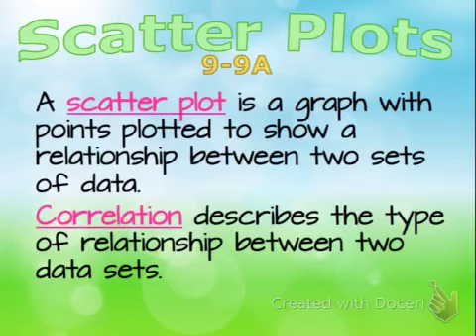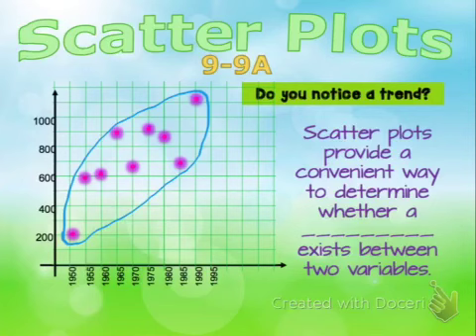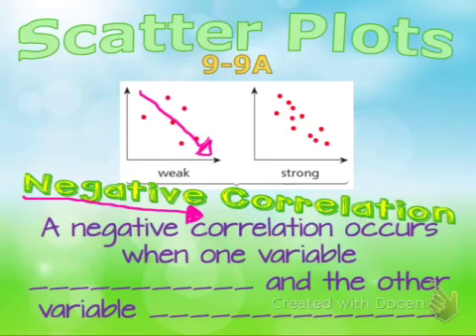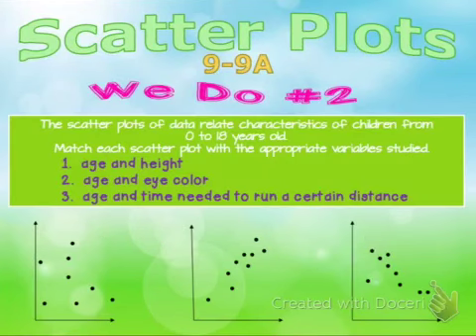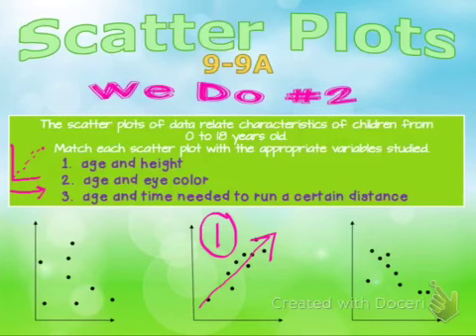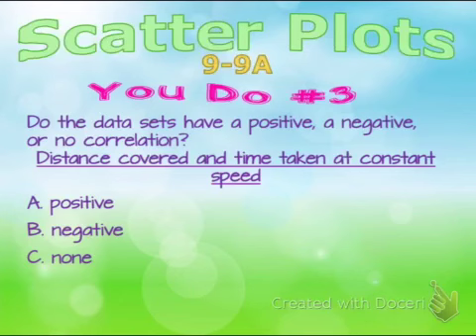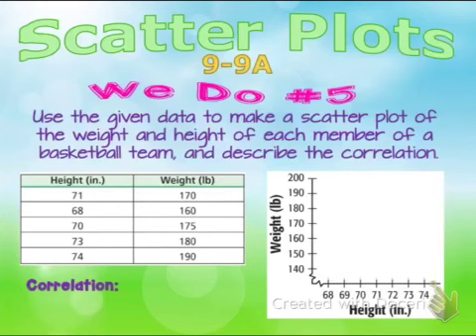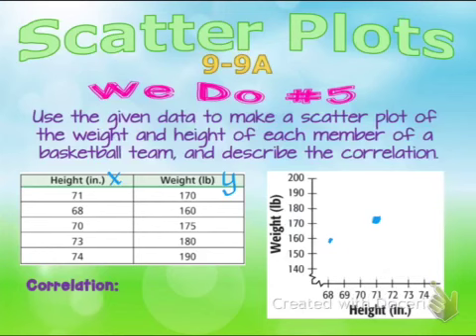9-9A Intro to Scatterplots